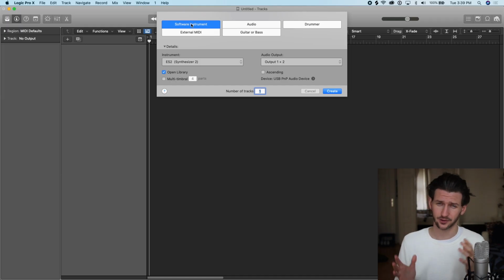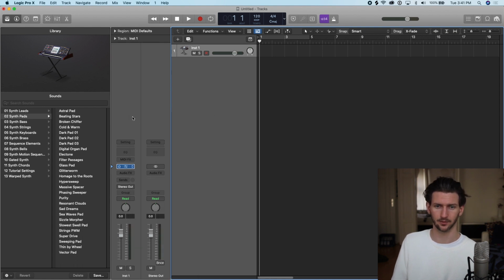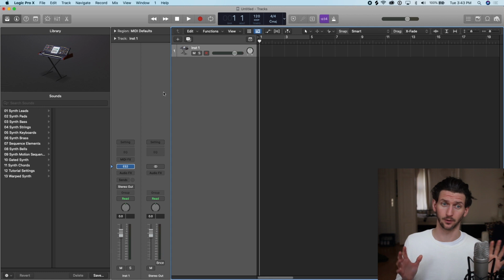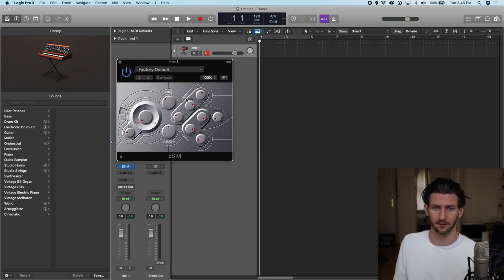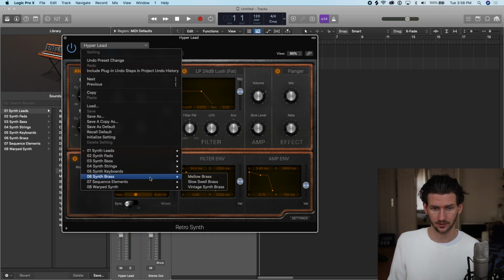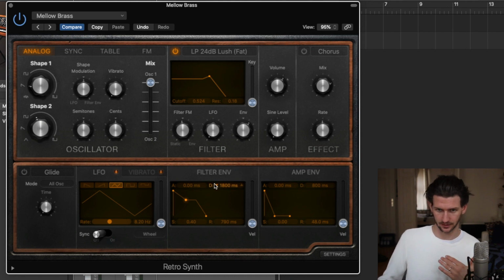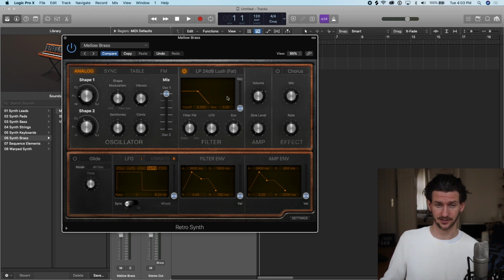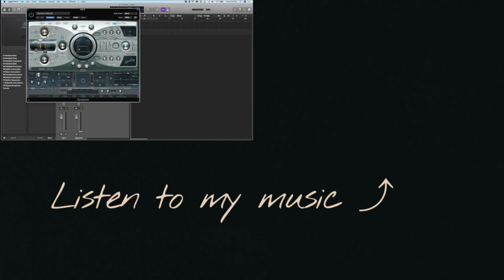How To Use Synths In Logic Pro X [Beginners Guide]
Learning how to use use synths in logic pro x can be overwhelming when you are a beginner. What are synths anyways? How do they work? What are all the dials on a synth? How can I get started using a synth in logic? These are all questions that we will cover in this beginner video. We'll first break down where the synths are located in logic and the different free synths that you can get in the latest version of logic pro x. Then we'll discuss how to get started synth presets. This will get you going quickly with synths and you'll be able to start adding into your project quickly. Then finally we will talk about how to customize a synth in logic and the popular synth parameters that you might customize first